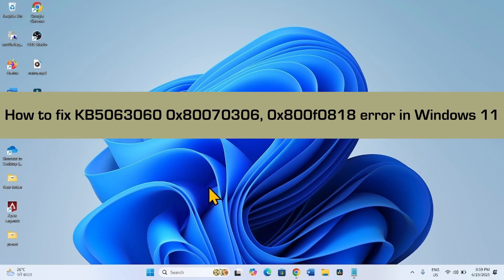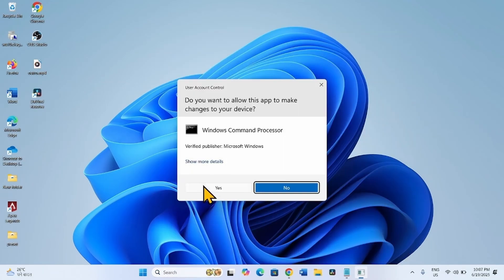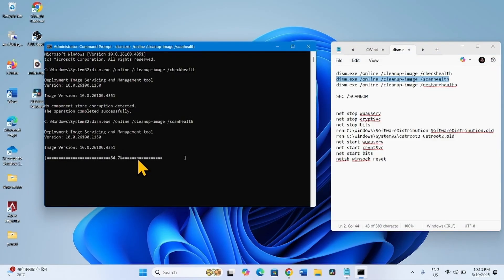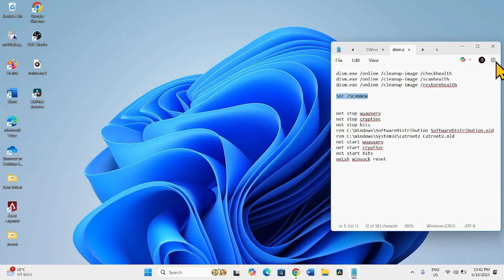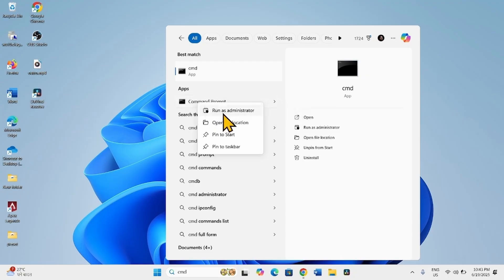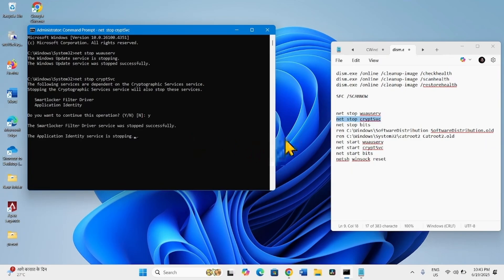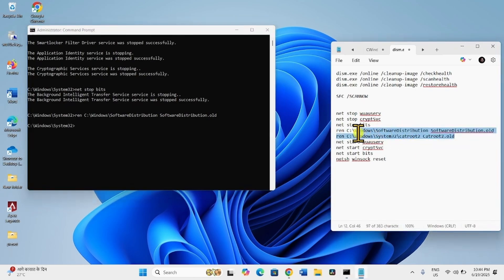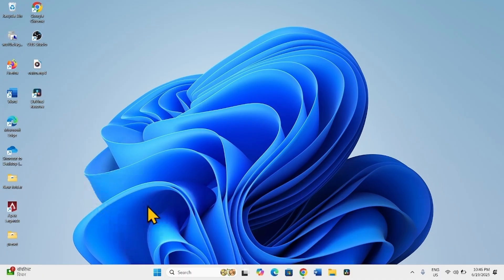How to fix KB5063060 0x80070306, 0x800f0818 error in Windows 11 24H2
SFC /SCANNOW